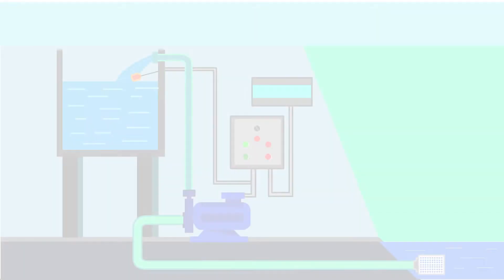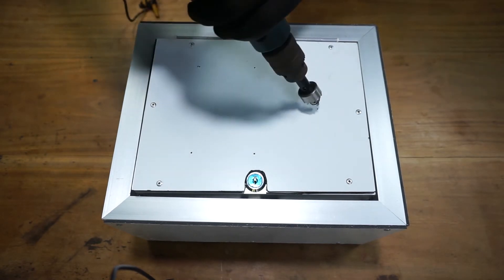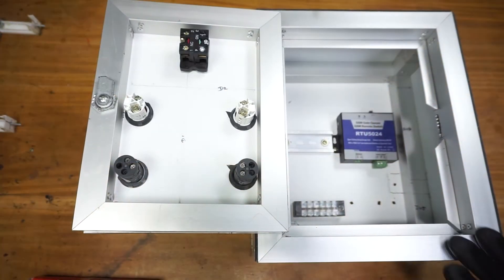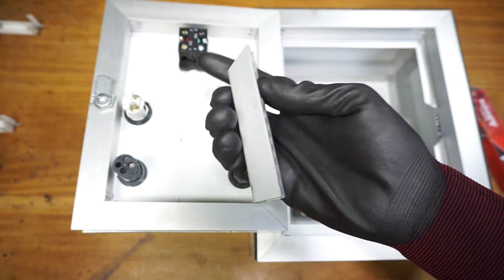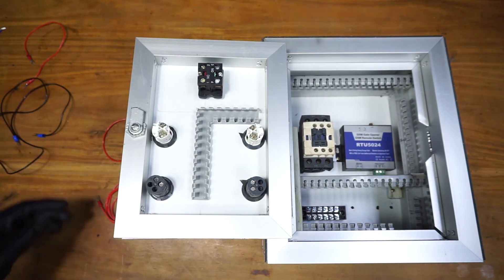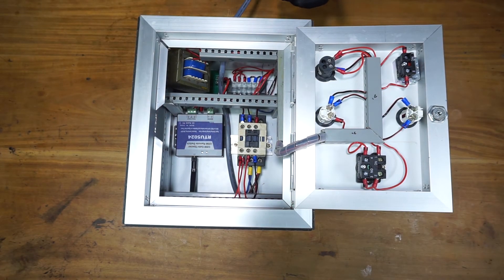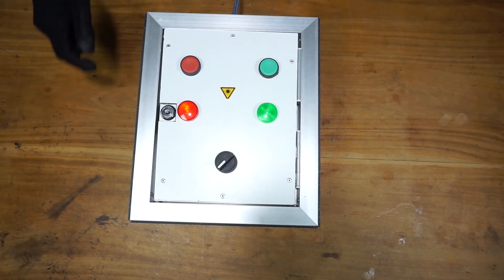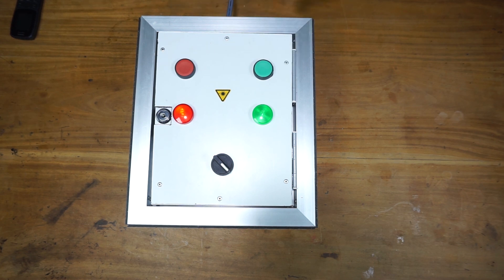RTU5024 Control Panel Built | RTU5024 Water Pump Controller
In this Tutorial We are going to look into the differences between RTU5024 Gate Opener units from different manufacturers . Pros and Cons of these RTU5024 Gate Opener units .

Video Tutorials -

RTU5024 Gate Opener

RTU5024 Gate Opener Antenna Extension cable

Wall mountable GSM antenna with cable